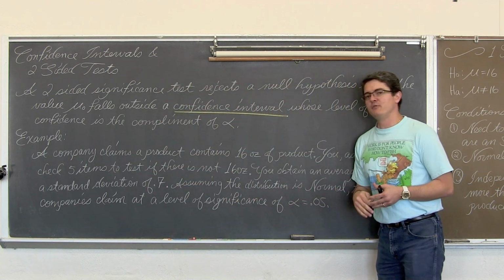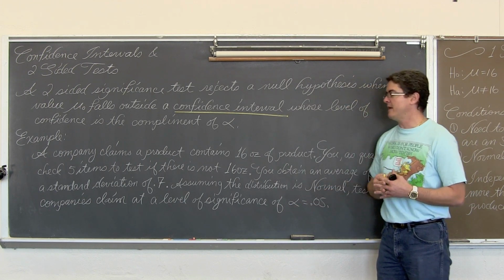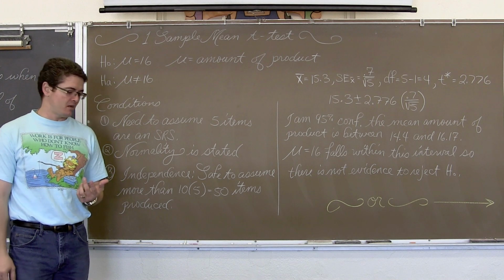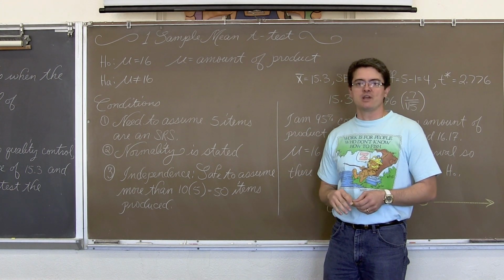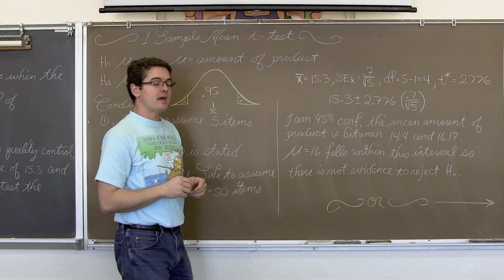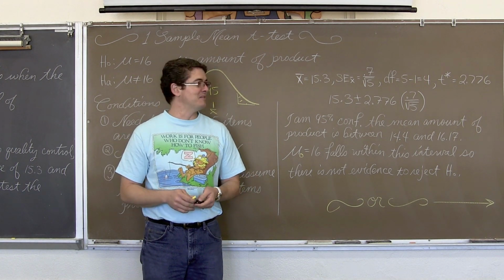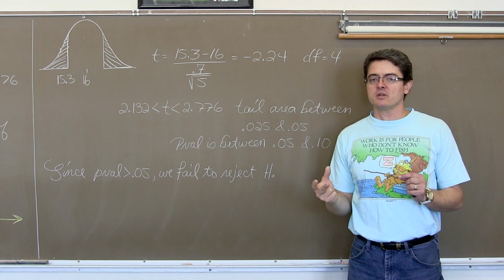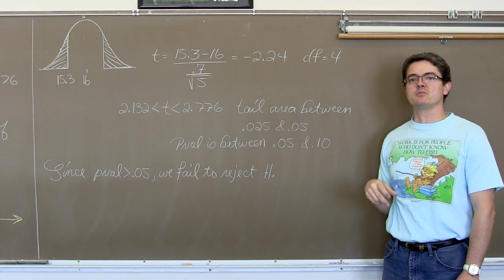2 Sided Hypothesis Tests & Confidence Intervals Please Read Description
I explain the relationship between 2-sided significance tests and confidence intervals.
I have included some annotation corrections to improve some of the wording of my example.
DEFINING THE VARIABLE
Mu equals the mean amount of product.
CONCLUSION
Since our p value is between .05 and .10 which is greater than the level of significance of .05 we fail to reject Ho.  There is not enough evidence to conclude the companies product does not contain 16oz.